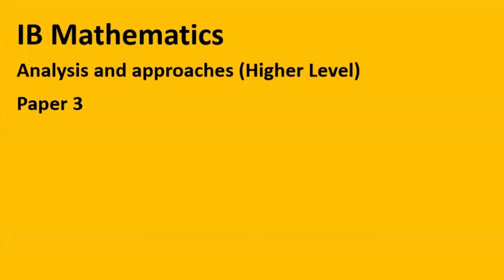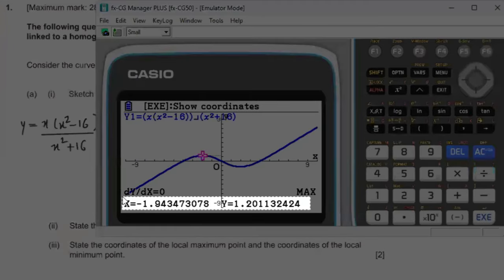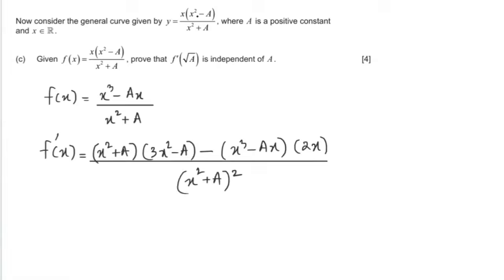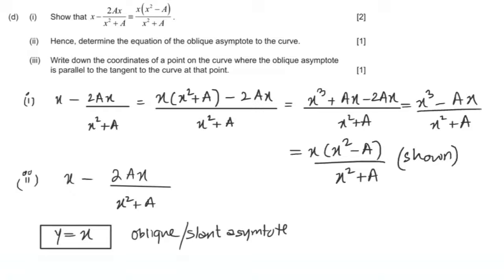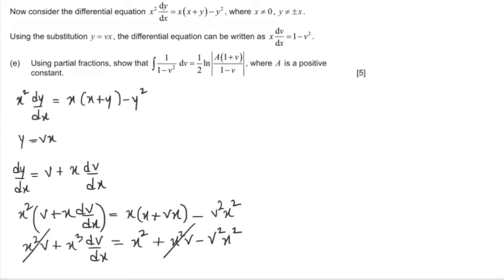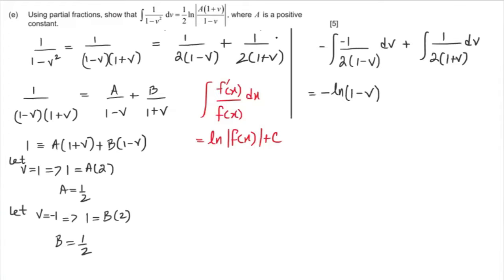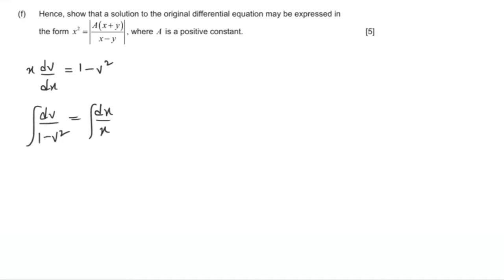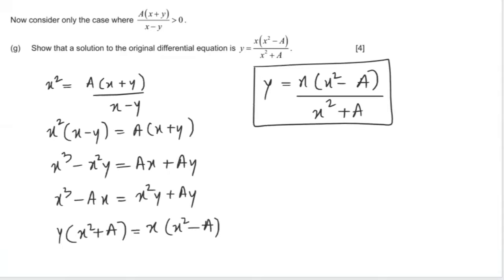IB AAHL Paper 3 21 May 2025 Q1 Solved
Welcome to Global Math Mentor!

In today’s video, I walk you through Question 1 from the May 2025 IB Mathematics: Analysis & Approaches HL Paper 3. This paper is known for its advanced modelling, multi-step reasoning, and challenging problem-solving — but together we break it down into clear, logical steps that any student can follow.

Whether you’re preparing for your final IB exams or practicing HL Paper 3 techniques, this video will help you:
✔ Understand the structure of Paper 3 problems
✔ Apply high-level mathematical reasoning
✔ Avoid common mistakes students make under exam pressure
✔ Build confidence for real exam conditions

Your support helps me create more high-quality lessons for students around the world!